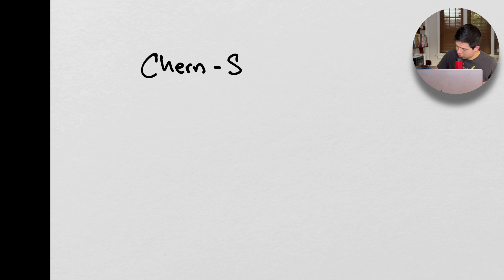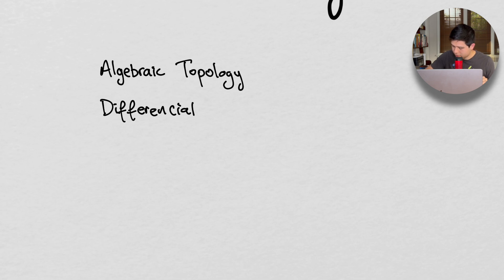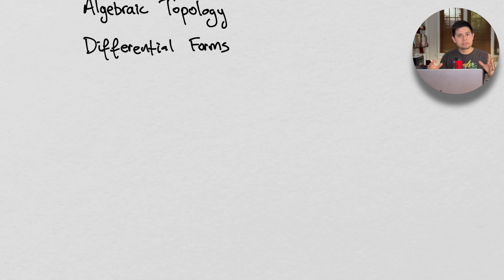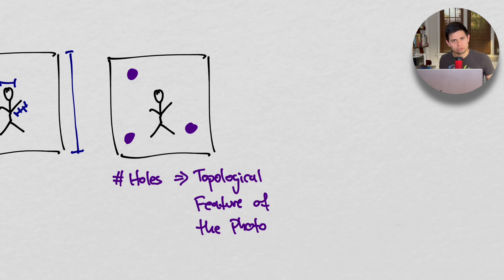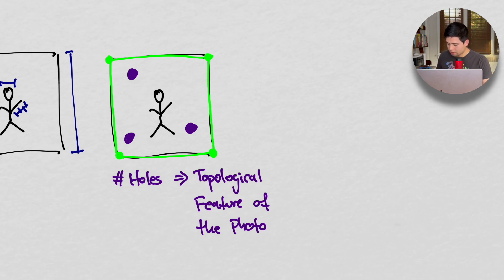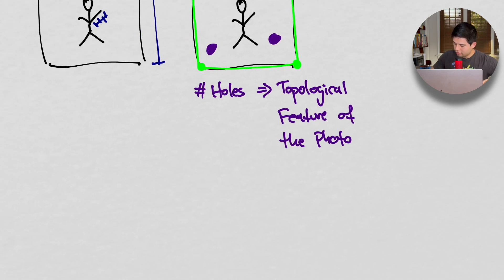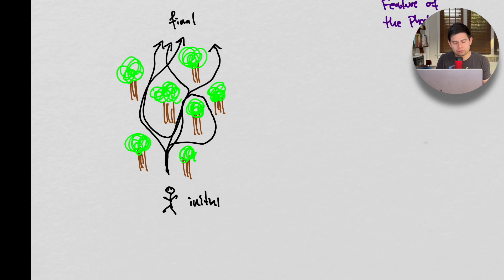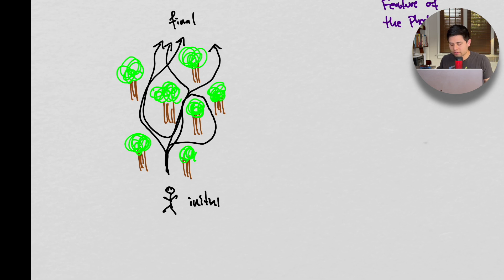Maxwell, Yang, Mills, Chern & Simons Meet for Gauge Theory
This is the start to a new playlist on the topic of Chern -Simons theory.  This theory is extremely complex and therefore needs a lot of prerequisites that we will cover in some depth.  In this video we start just by briefly giving a general overview of the theory.